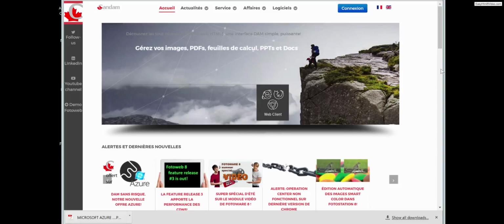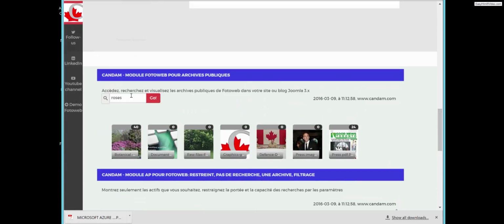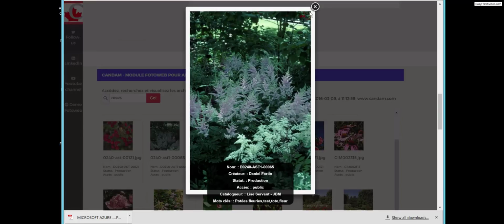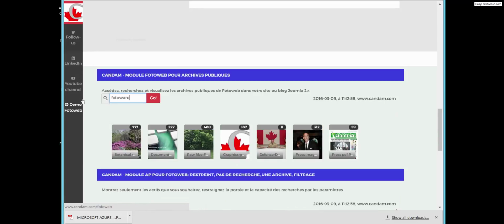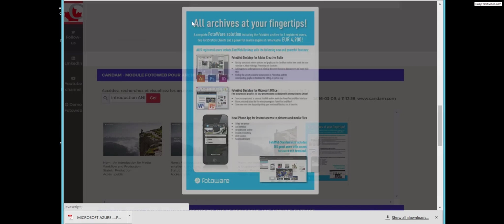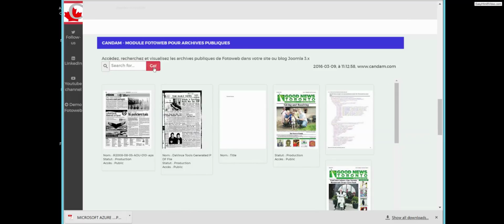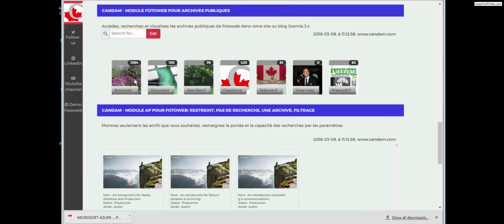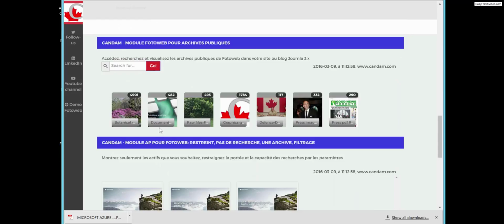CanDAM Fotoweb 8 module for Joomla!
Discover the CanDAM Fotoweb 8 module for Joomla! which allows to showcase the Digital Assets from your DAM in your Content Management System sites or blogs.